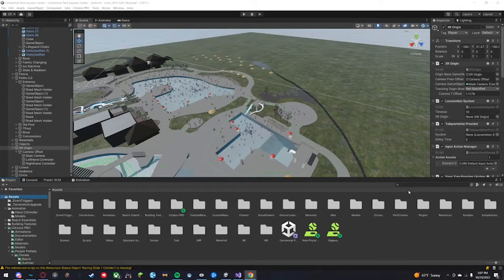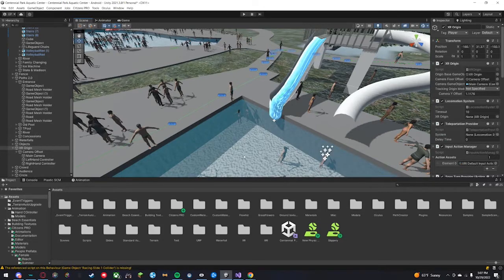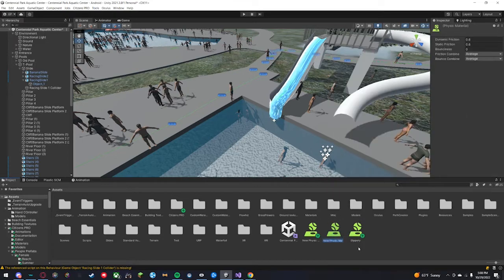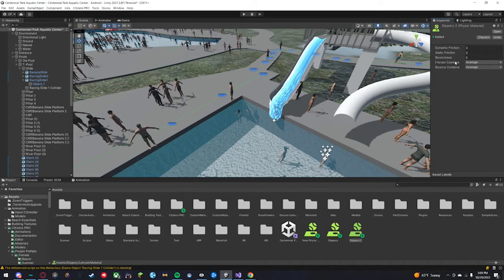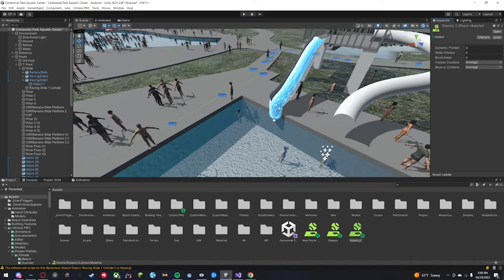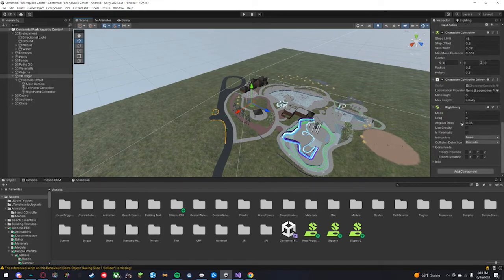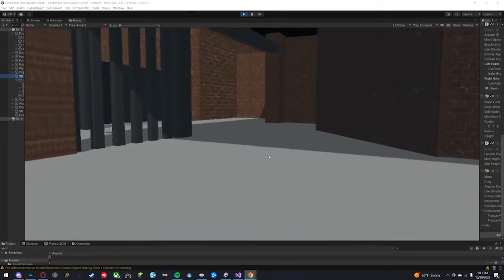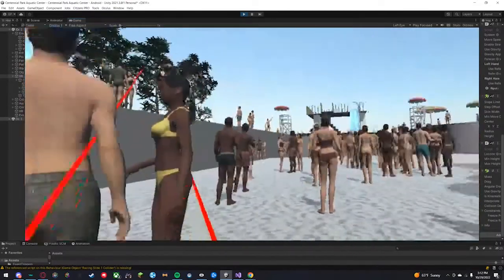VR Dev #27: Tutorial on Sliding Down Slides!